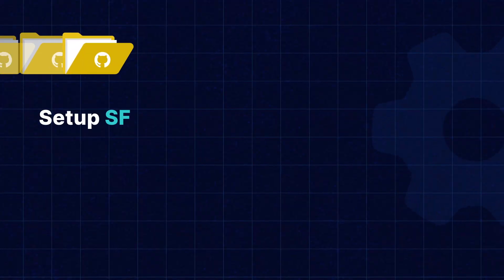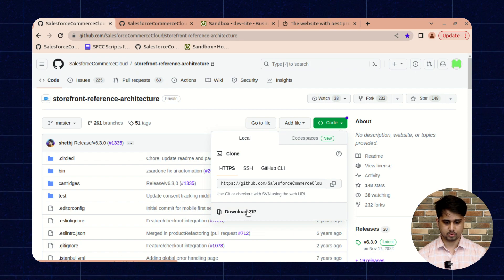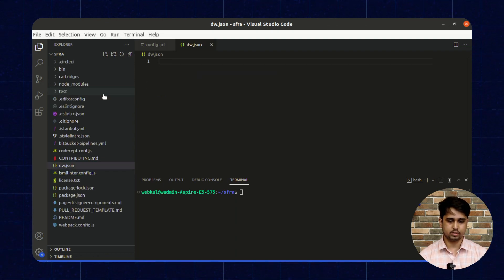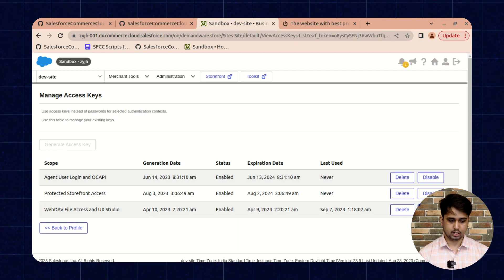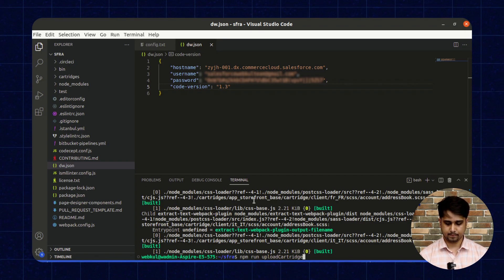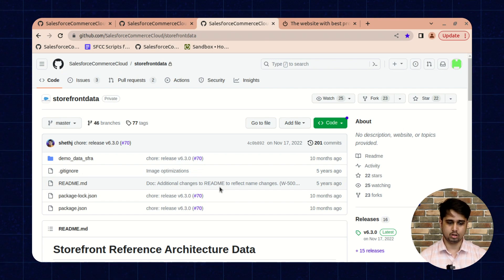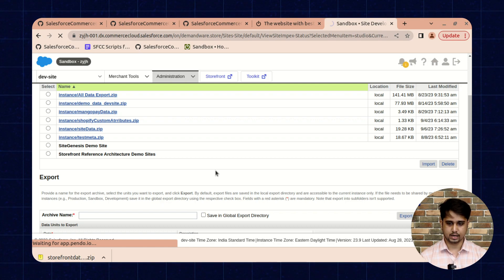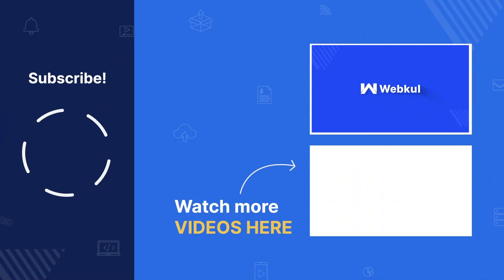Setup SFRA in Salesforce B2C Commerce using GitHub Repository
In this video, we have covered how a user can use his GitHub account to download the SFRA repository, how the npm packages will be downloaded, how they will be compiled, and what the other basic steps to be done to prepare the cartridge, to upload into your Salesforce B2C Commerce platform. The video also covers the import of demo storefront data to make your B2C Commerce store ready to go live.

Intro - 0:00
Prerequisite - 0:29
Cartridge Installation(step1) - 1:08
Demo data Installation(step2) - 6:51
Site Preview - 9:15
Outer - 9:39

2. Raise a Ticket via our HelpDesk system -